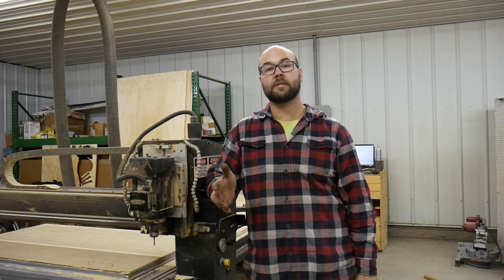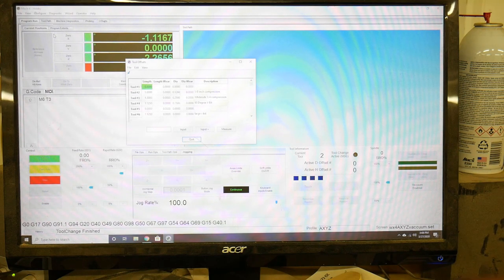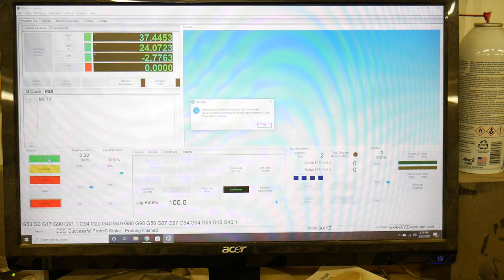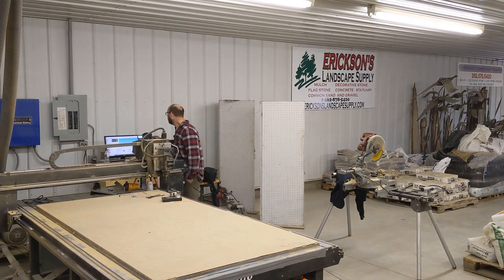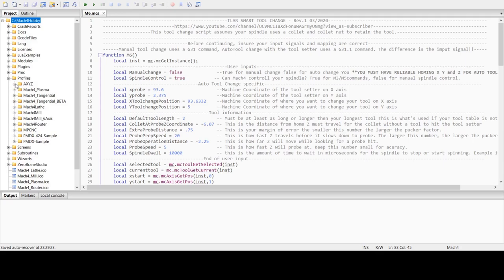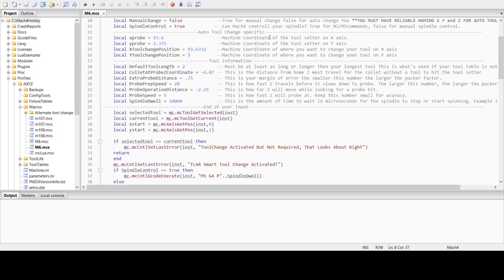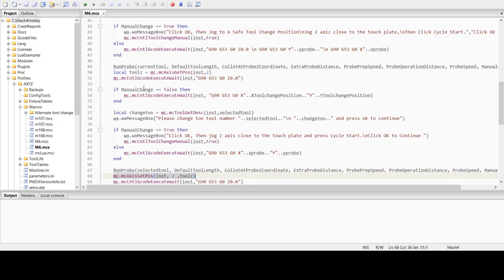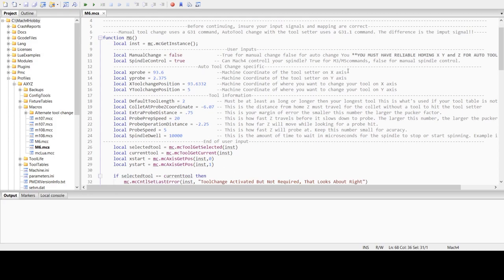TLAR's Smart Tool Change, A tool Change for the rest of us!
Here is my M6 tool change macro for Mack4
The script is too long to put it here so here's a link to it.

Just copy and paste it into your M6. Remember to fill out the user inputs.